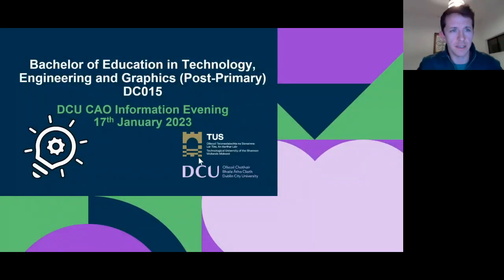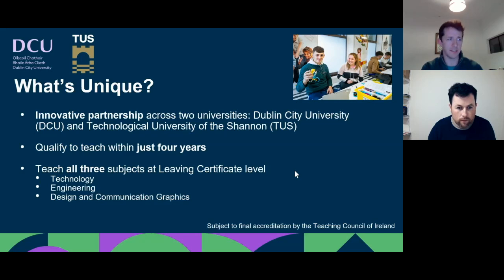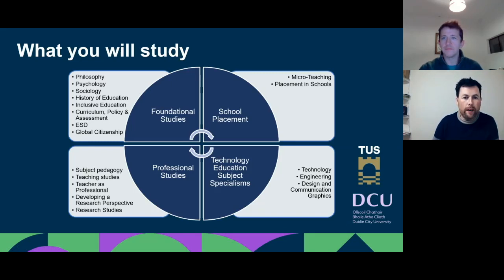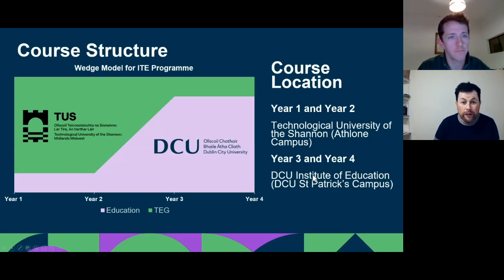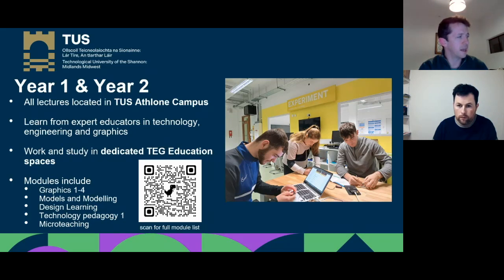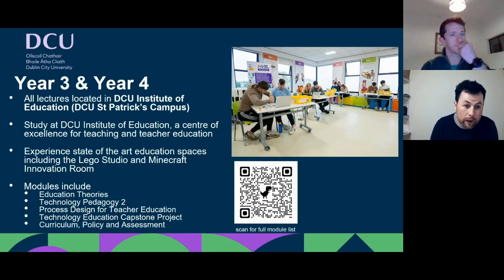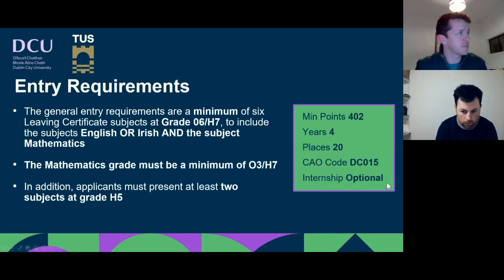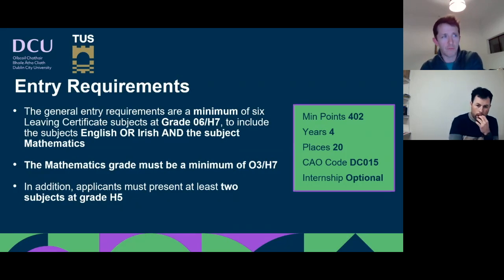Bachelor of Education in Technology, Engineering and Graphics - DCU CAO Information Evening 2023